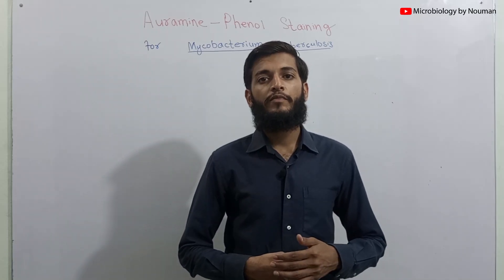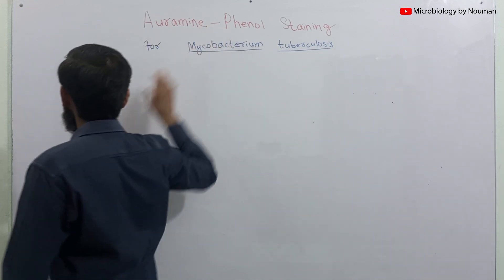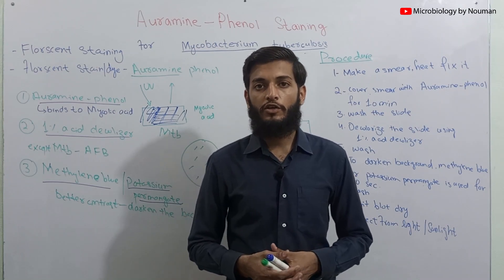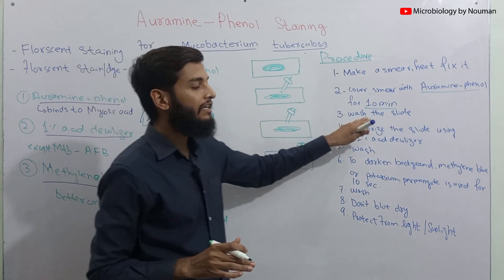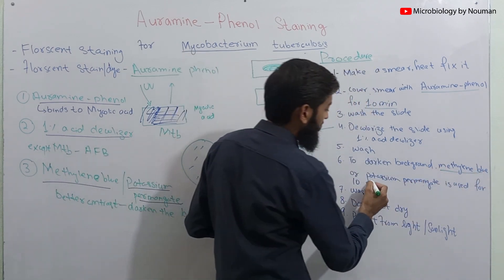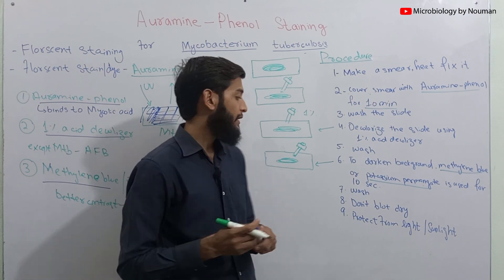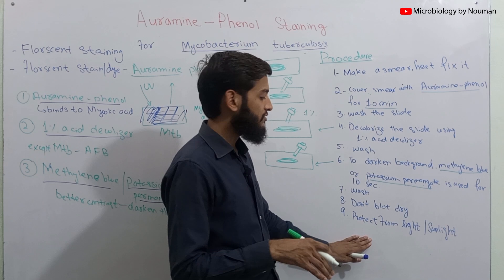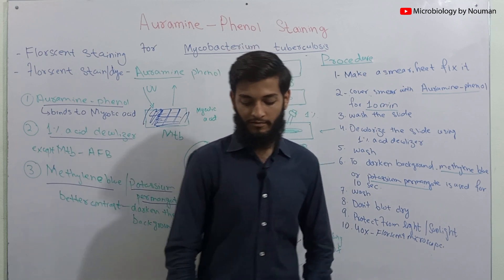Auramine Phenol staining | Florescent Staining method for Mycobacterium tuberculosis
Auramine-phenol staining technique is a florescent staining method that can be used for detection of Mycobacterium tuberculosis.
Auramine phenol is a dye used in this method. It is a florescent dye that means when it is bound to Mycolic acid (a lipid present in cell wall of Mycobacterium tuberculosis), and UV light fall on it, it emits color.
So cell of Mtb (Mycobacterium tuberculosis) will appear as yellow to green rods.
Auramine-phenol staining is a type of Acid fast technique used for M. tuberculosis , other types includes ZN staining and Kinyoun staining.

Timestamps
00:00-intro of video
00:25-principle of Auramine-phenol Staining
00:55-what is florscent stain/dye?
01:17-how Auramine stain works?
02:43-acid decolorization
03:24-potassium permanganate/methylene blue for darken background
04:36-Procedure of Auramine-phenol Staining
06:53-reult examination of Auramine-phenol Staining
07:42-any questions. ask in comment section
07:48-like, share and subscribe